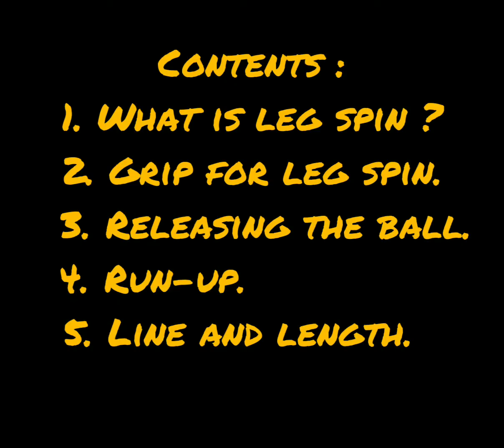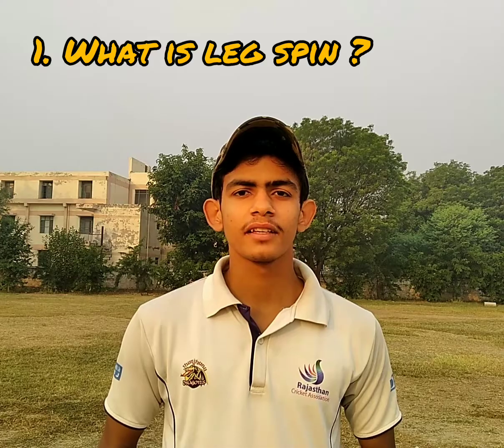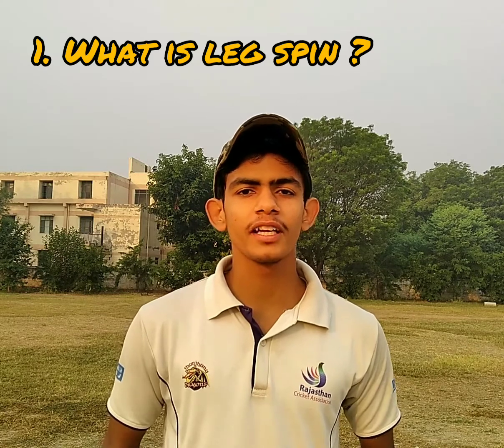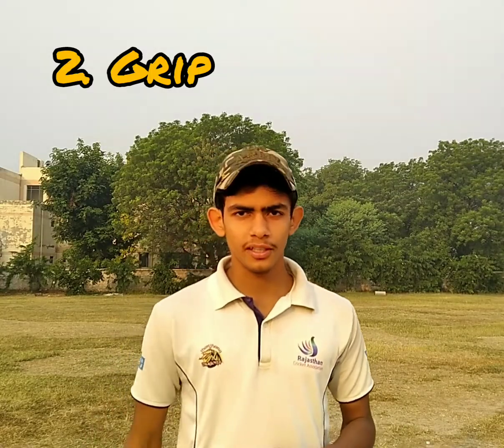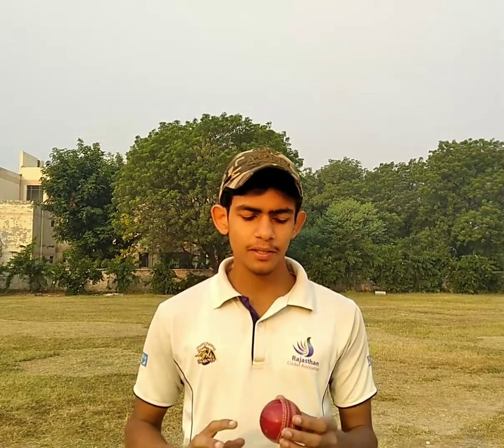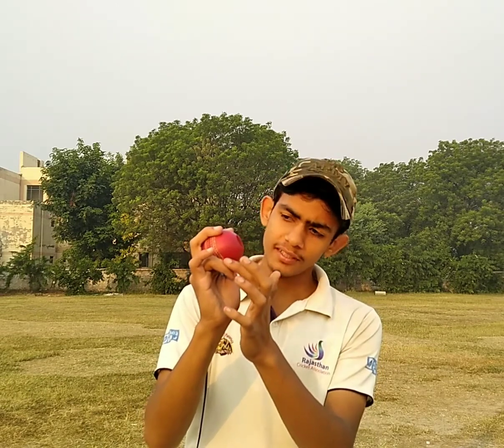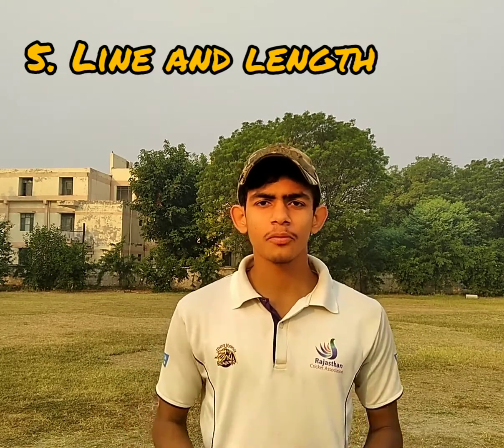How to bowl leg spin | Leg spin like Shane Warne.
In this video I have explained step by step method for bowling leg spin. Leg spin is difficult to master as it requires a lot of practice. The more you practice the better you'll be at bowling leg spin.